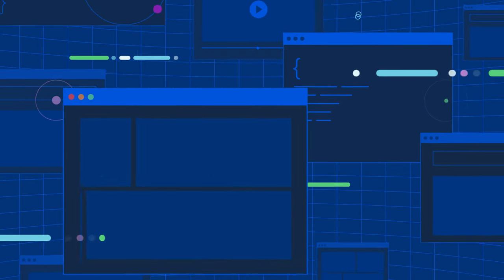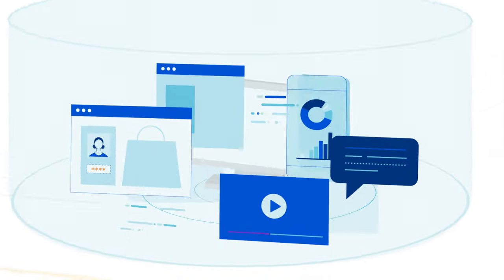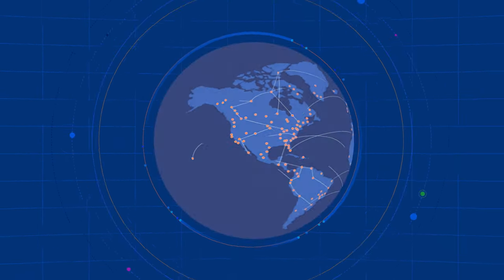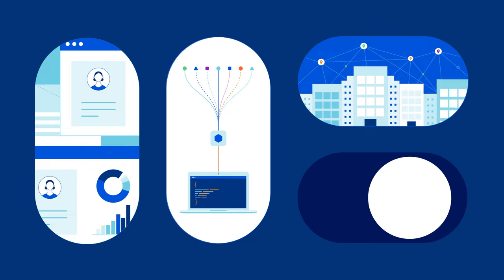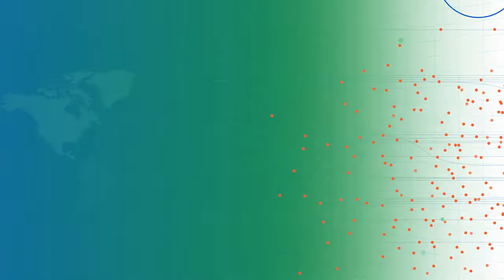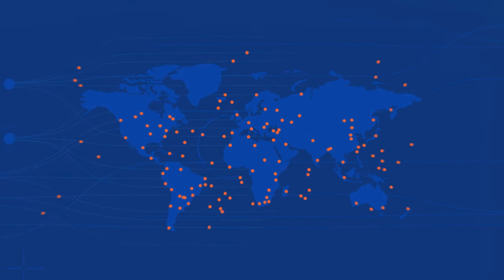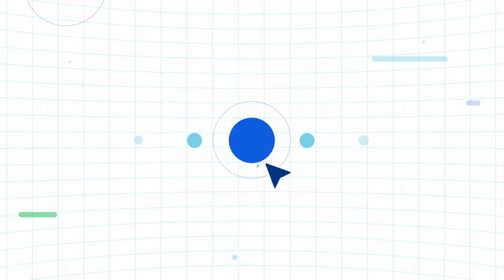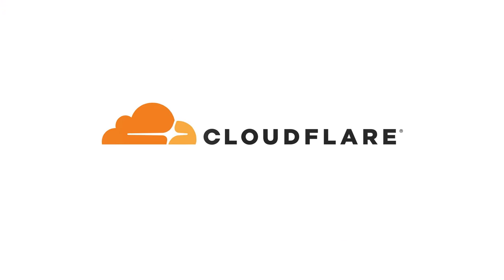What is Cloudflare?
Cloudflare is a global network designed to make everything you connect to the Internet secure, private, fast, and reliable.